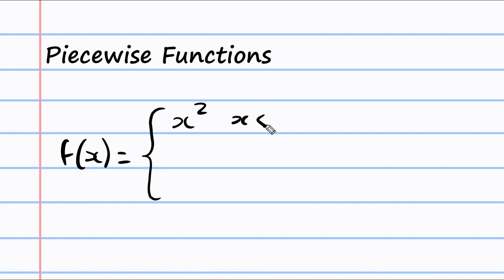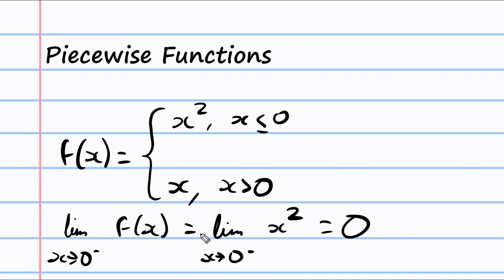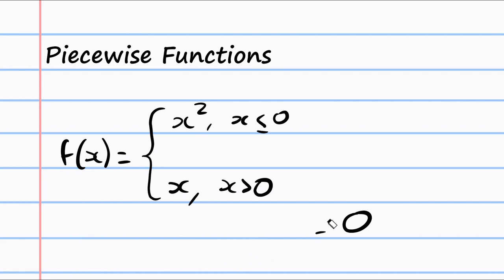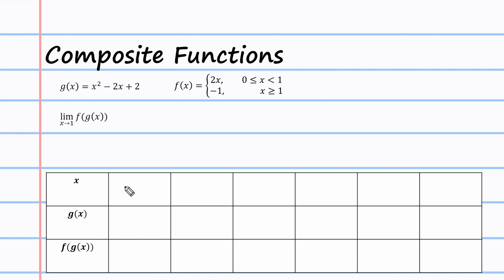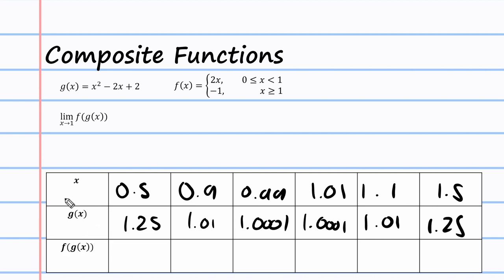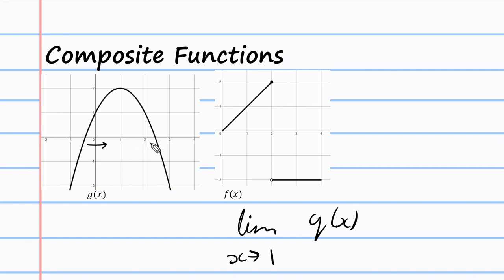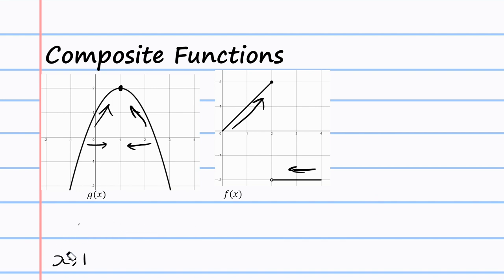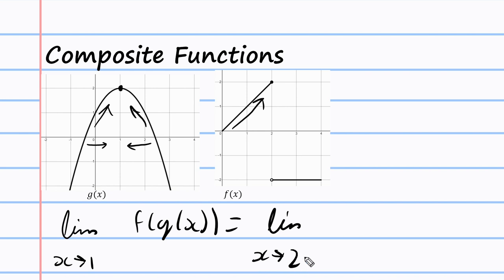How to find Limits of Composite Functions (Calculus 1)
Hey everyone!

Today we will be learning about how to find limits of composite functions as well as briefly cover how to find limits of piecewise functions. I hope you all find this video helpful.

Here is the link to a free online Calculus textbook that I use